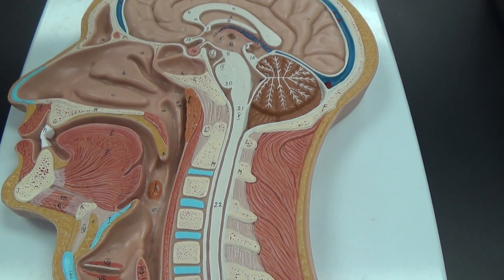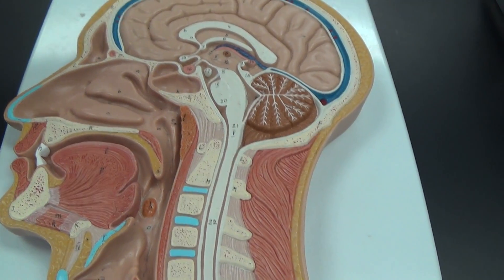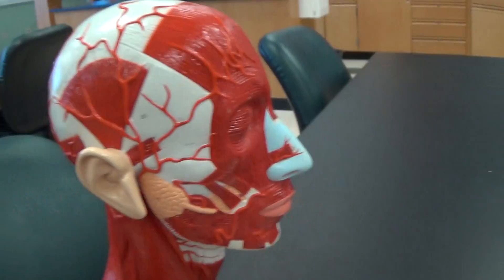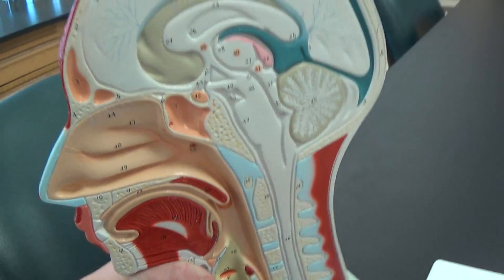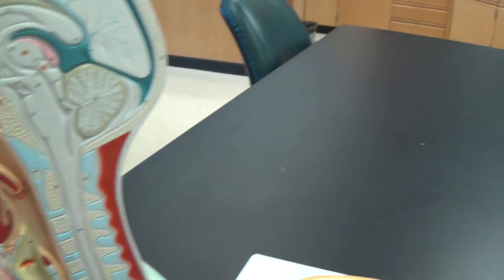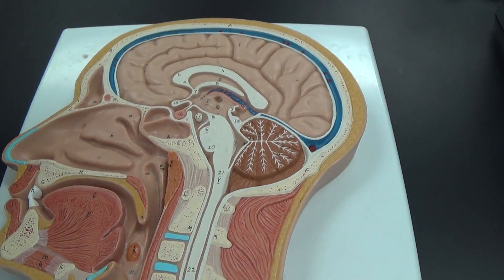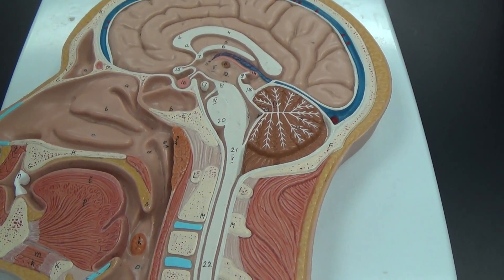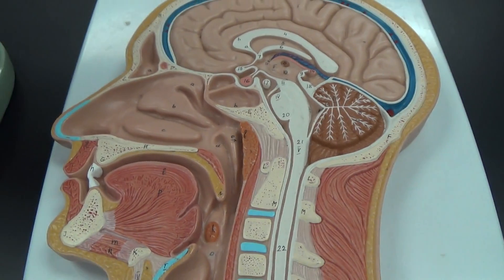Half head model for respiratory and digestive system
Dr. Audra Bassett-Touchell explains the "half-head" model.